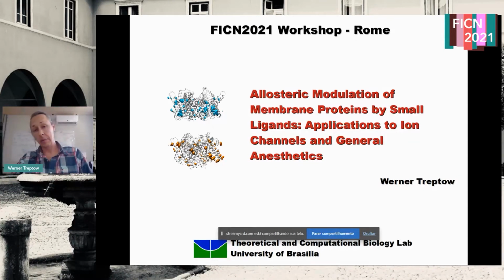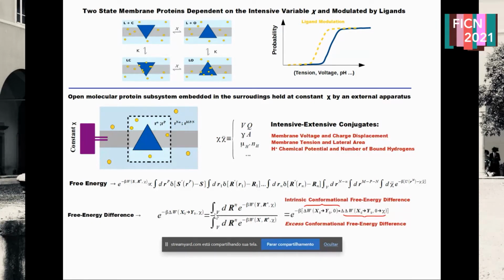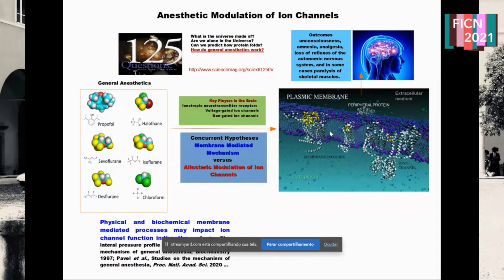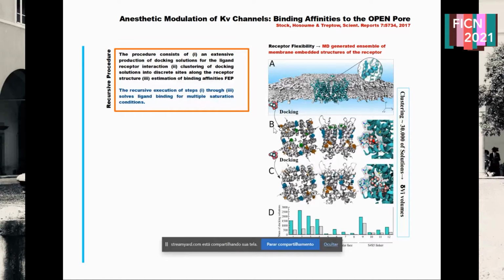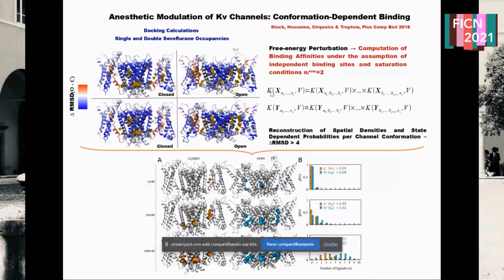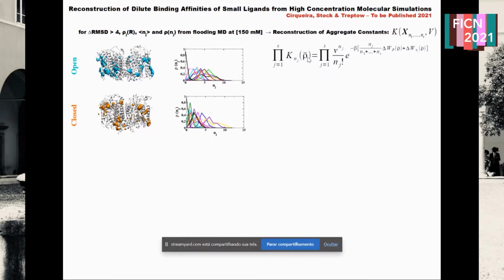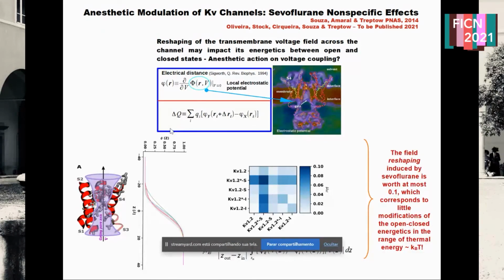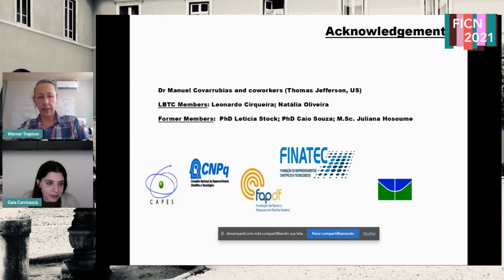Allosteric Modulation of Membrane Proteins by Small Ligands: Applications (...) - Werner Treptow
Werner Treptow presents "Allosteric Modulation of Membrane Proteins by Small Ligands: Applications to Ion Channels and General Anesthetics".

Understanding how lipophilic small ligands impact membrane proteins requires knowledge on the molecular structure of ligand binding, a reasoning that has driven relentless efforts in drug discovery and translational research. Looking for new developments in the field, we will present and discuss a statistical mechanical formulation of the equilibrium properties of ligand binding to membrane proteins, clarifying the impact of multiple binding events on the energetic of two-state membrane proteins intrinsically driven by a variety of thermodynamic conjugates. The theory in combination with docking or flooding MD may be of special interest by establishing a microscopic framework to be linked with macroscopic measurements. Illustration of the approach will be presented in the context of anesthetic binding to ion channels, highlighting how such calculations in combination with measurements have been applied to investigate anesthetic action.